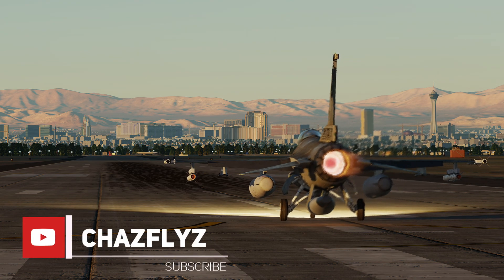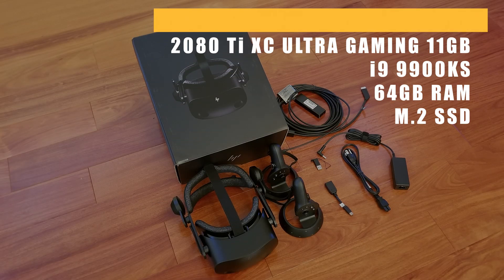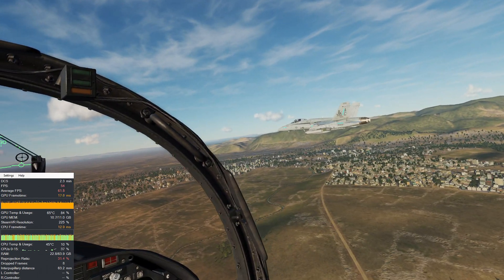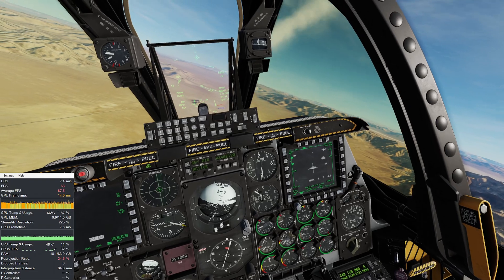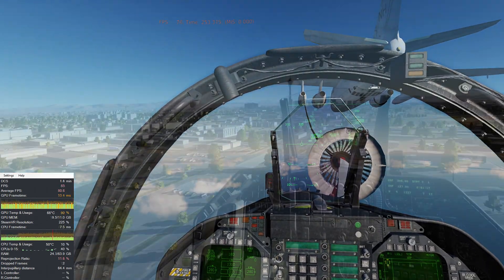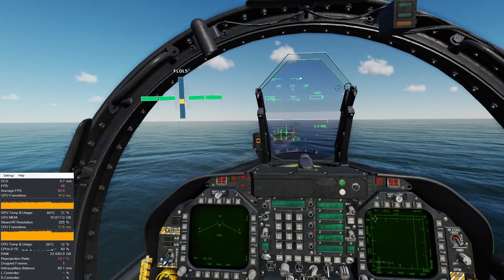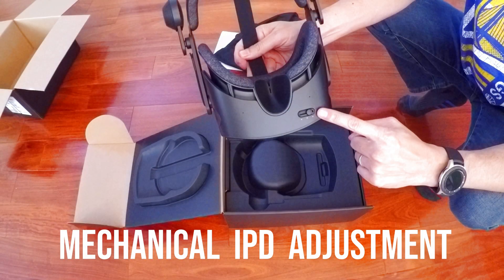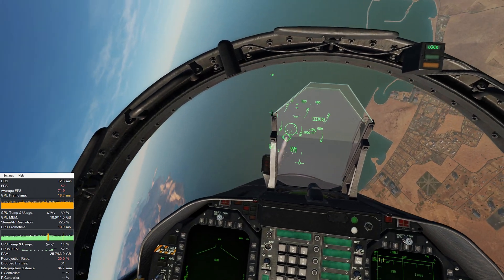HP Reverb G2 VR | Digital Combat Simulator | Settings, fpsVR, Gameplay